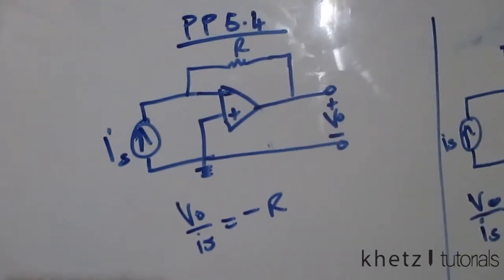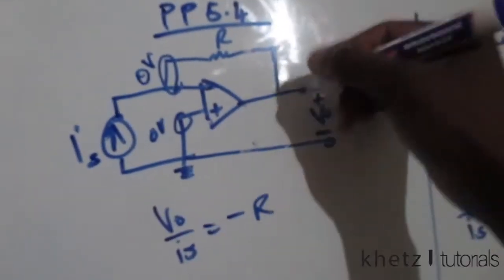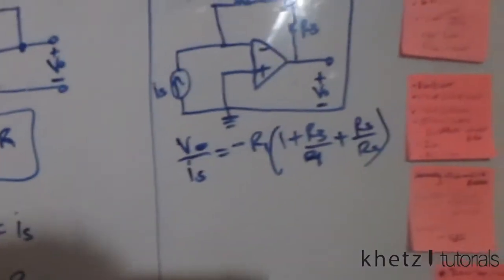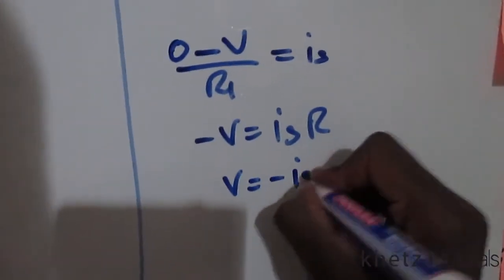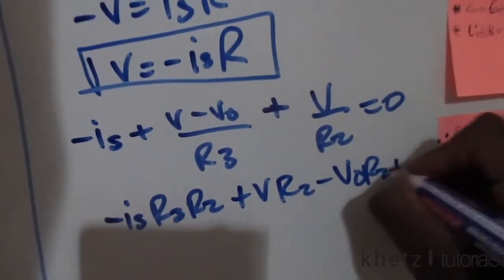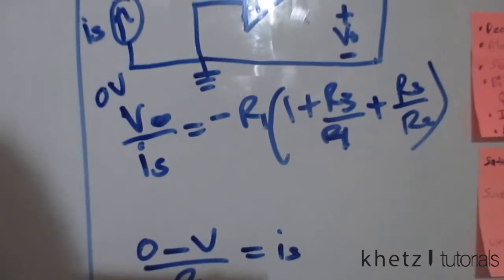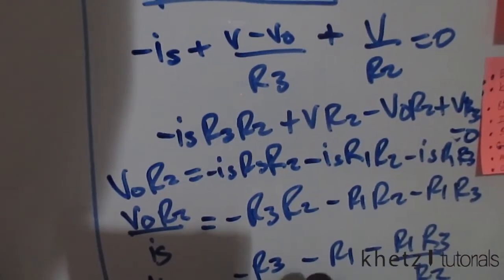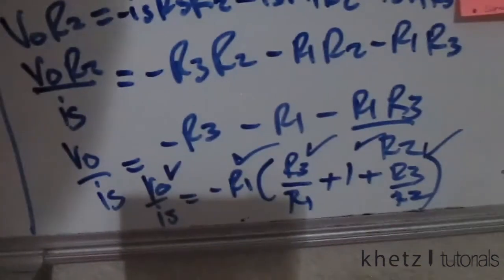Fundamentals Of Electric Circuits Practice Problem 5.4